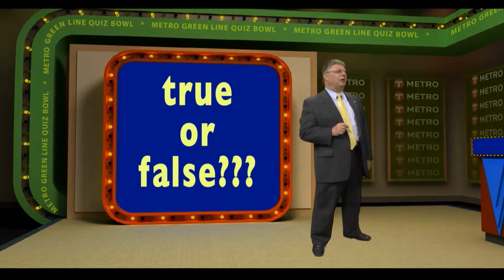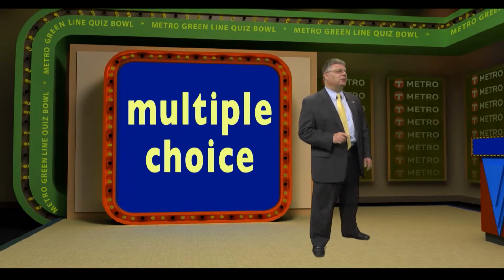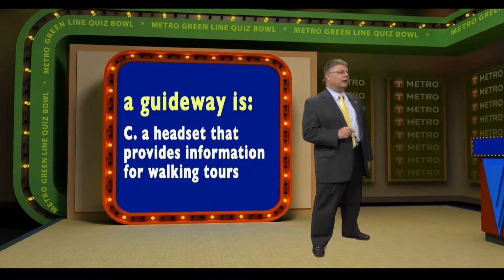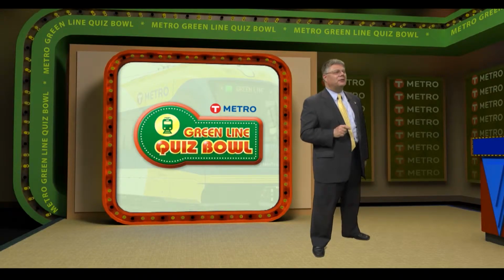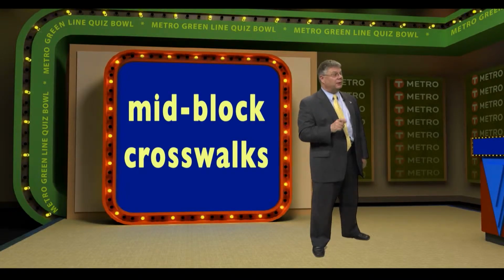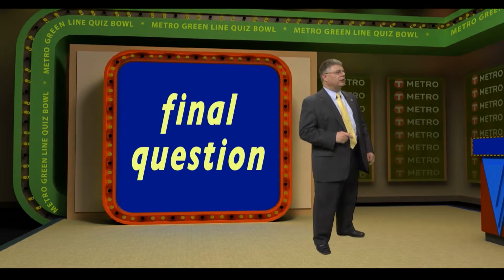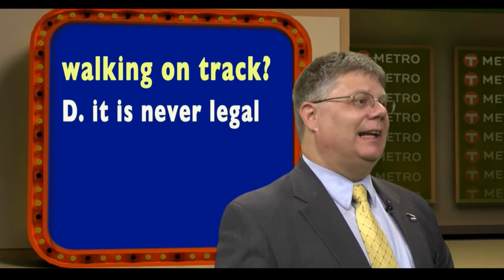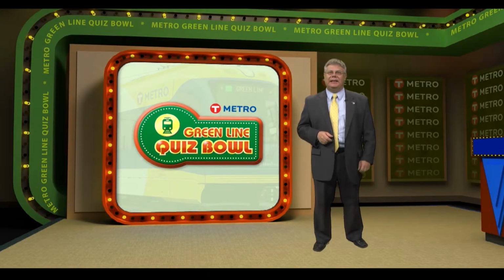Green Line Quiz Bowl!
Test your knowledge of light rail line safety with the contestants of "Green Line Quiz Bowl", the game show of common sense and safety along Saint Paul's newest mode of transportation!